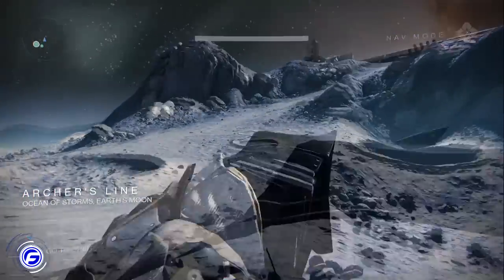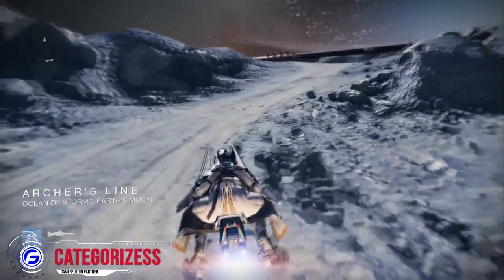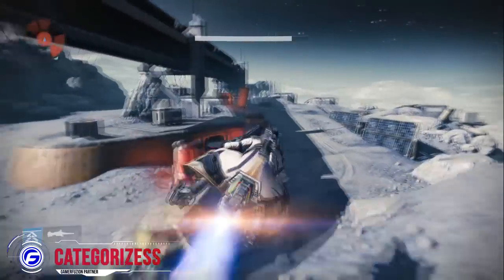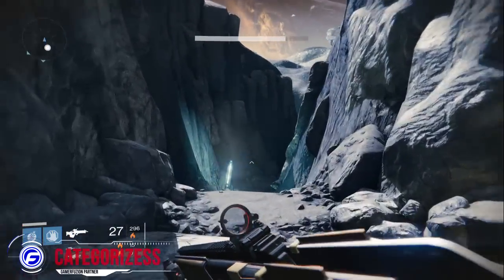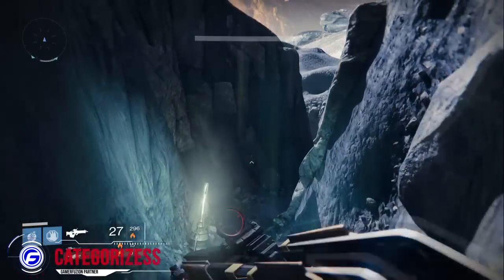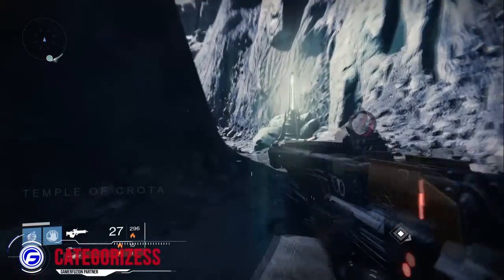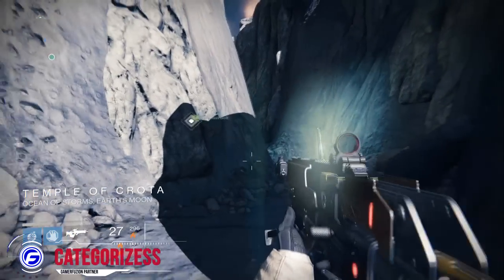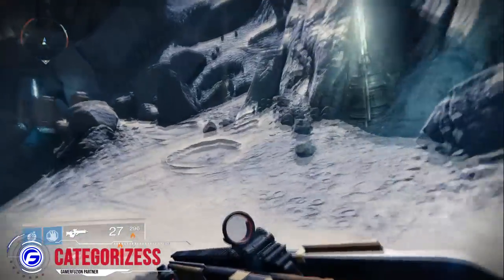Destiny: Wanted Wolf High Servitor Queen Bounty Location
The Queen has different bounties for you each week. This week is a new bounty called Wolf High Servitor. You have to travel to the moon and find the temple of crota to kill a servitor for the queen. You can only do the bounty once a week on each character.

If you have any questions or concerns please leave it down in the comment section and I will try to get back with you as soon as possible.